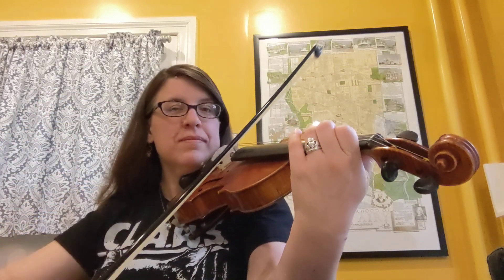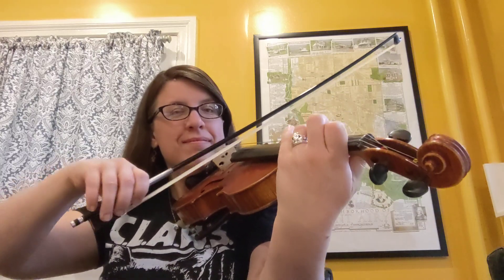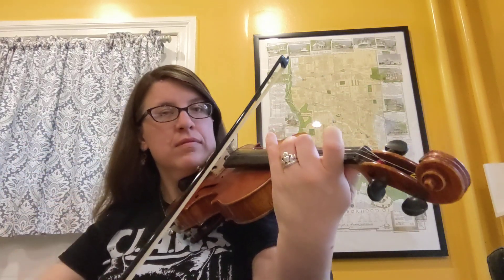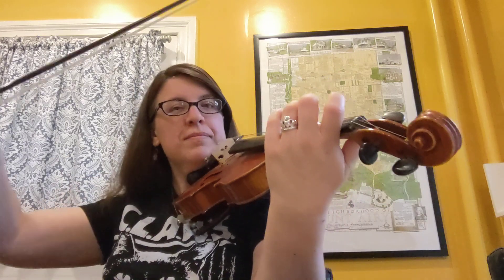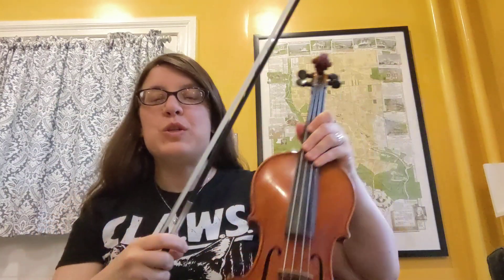Gossec Gavotte, 2nd half of first section